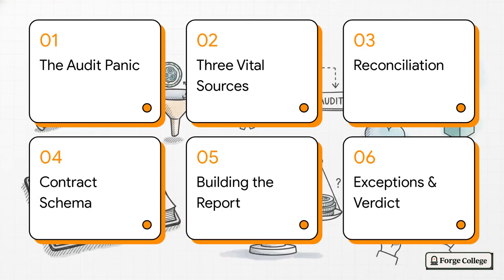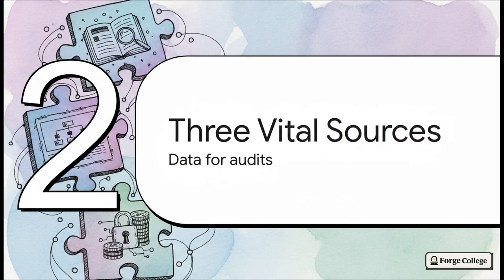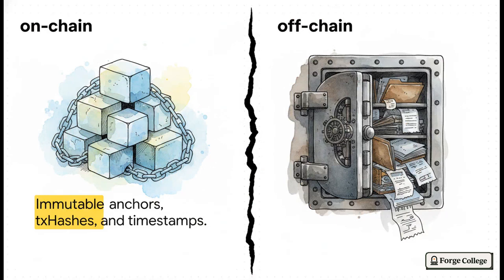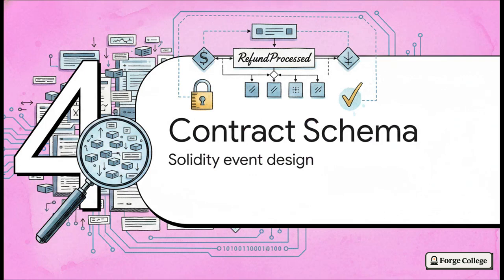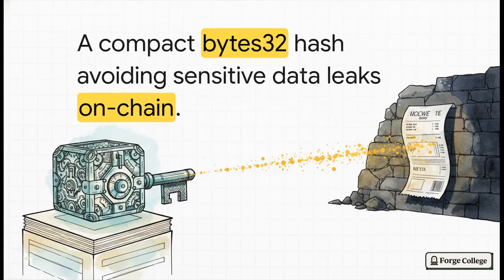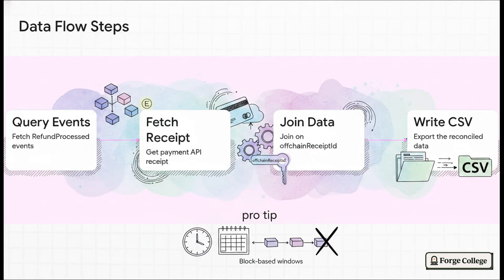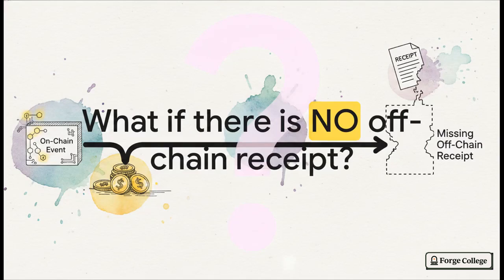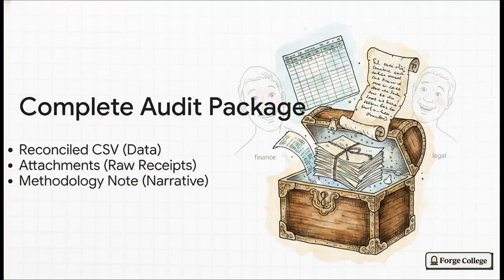Post-Sale Audits and Reporting — Forge College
How do you prove that refunds, disputes, and post-sale decisions are accurate, reproducible, and legally defensible? Proper post-sale audits and reporting turn raw on-chain events and off-chain records into verifiable evidence that preserves trust.

What you'll learn: This lesson shows how to identify the principal data sources for a post-sale audit — on-chain events, payment processor receipts, and internal dispute logs — and why each source matters. You will learn to design a minimal audit schema that links a transaction hash to off-chain approval metadata and refund receipts. The lesson walks through a simple on-chain event pattern and an off-chain aggregation script that produces a CSV report for internal review. You will also learn practical reconciliation steps to interpret and resolve discrepancies between on-chain evidence and off-chain records.

Who this is for: Intermediate Solidity developers and Web3 engineers who have implemented token sale flows, refund triggers, or dispute workflows and now need to produce transparent, auditable reports.

Key topics covered:
- Principal data sources: on-chain events, payment processor receipts, internal dispute logs
- Designing a minimal audit schema that links tx hash to approval metadata
- On-chain event patterns and event naming best practices for refunds
- Off-chain aggregation script and producing CSV audit reports
- Reconciliation techniques for mismatched on-chain and off-chain records

Ready to build audit-ready reporting for your sale?